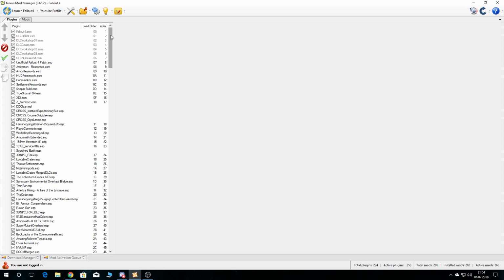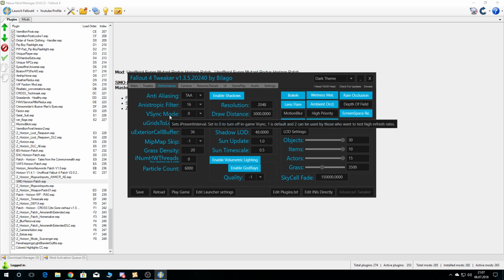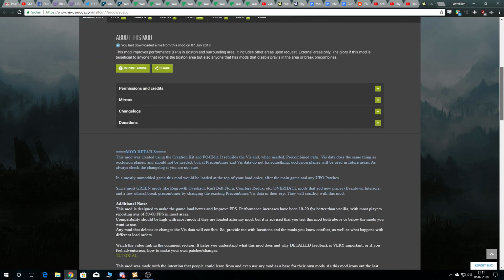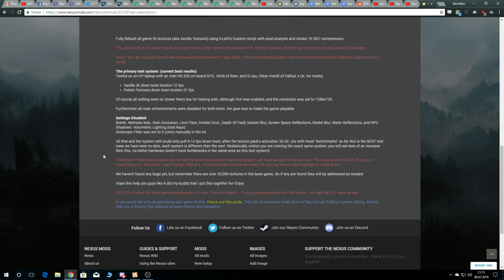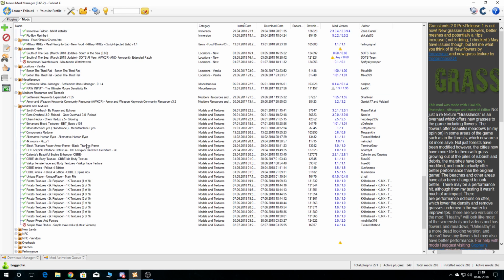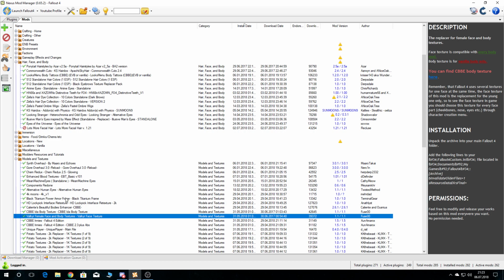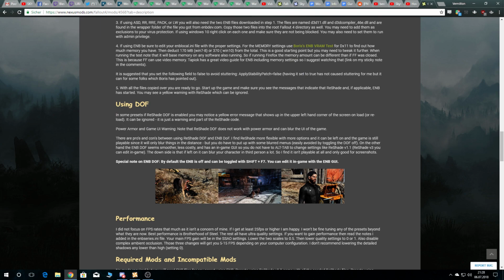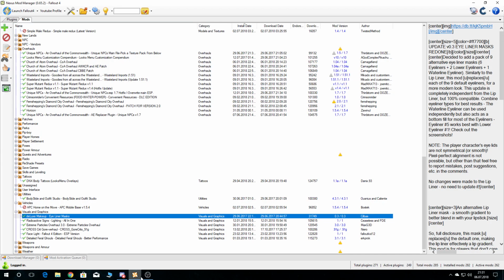Fallout 4 Modding Guide July 2018 - 250 Mods +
My Discord you can find on my Vermillion Frost Post Section, iam just too lazy right now to find the link :D

You can ask me for help on Twitter or in the Comments.

More Skyrim SE and Fallout 4, aswell as info on my Overhauls and Voiced Companions.

I will answer to all your Comments. I have 6 Years of Experience with Modding (Modifying the game, not creating mods) and had a lot of errors and problems in the past, so maybe i can help fix your Problem.

If not, iam also very good at finding out how to fix something lol. So dont be shy just ask :)

Modding Fo4 i startet back in Feb 2018.

My Mod Creations, more are on my Nexus Profile.

Thumbnails by wtaw and VictoriaG